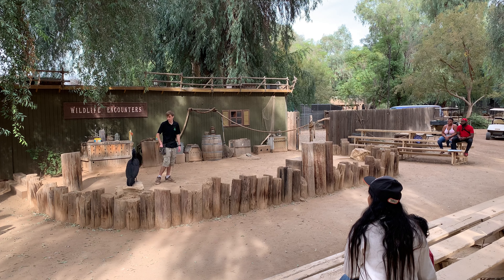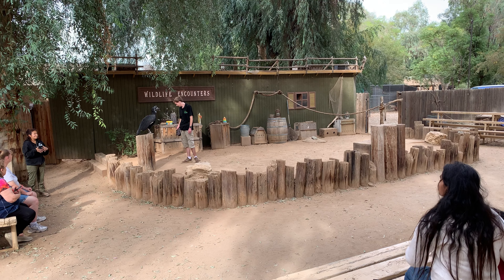Train your Animal and Birds | Birds and Animals Show